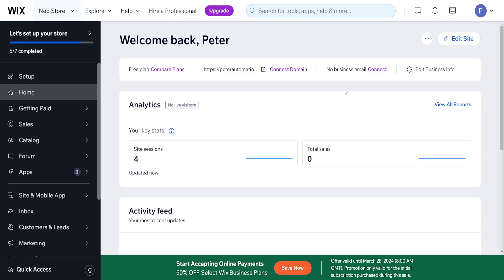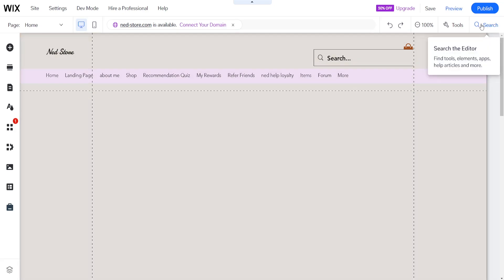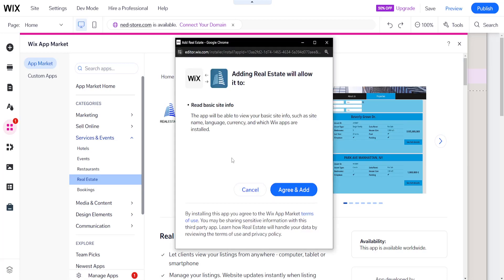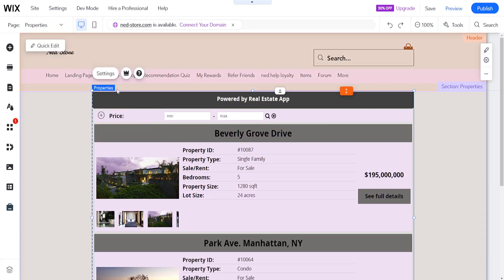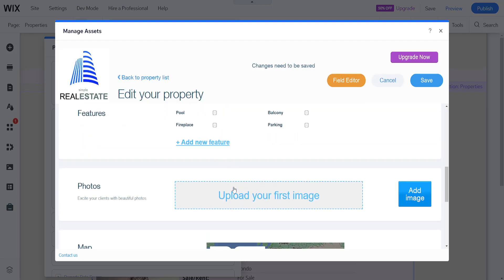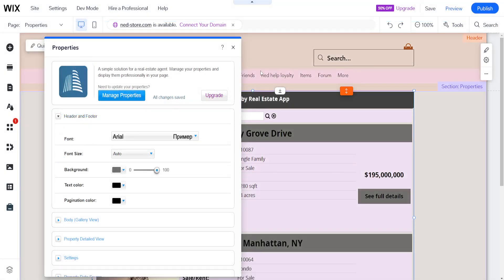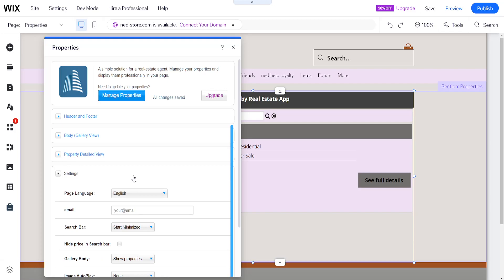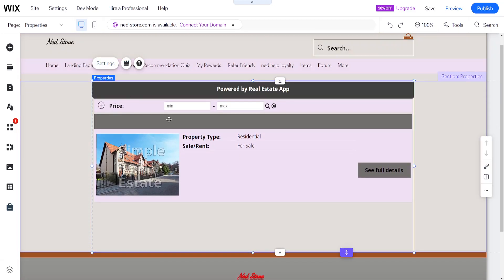How To Add IDX To Wix Website (Real Estate)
In this video I show you how to add IDX to your Wix website. If you want to learn how to display real estate listings on your site created with Wix then this is the tutorial for you.